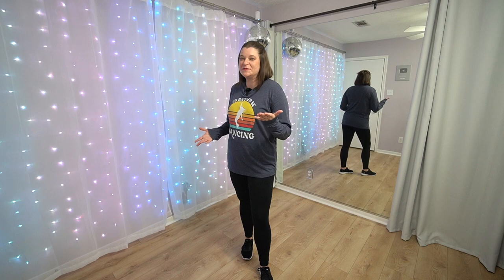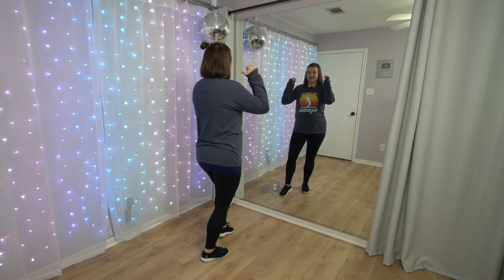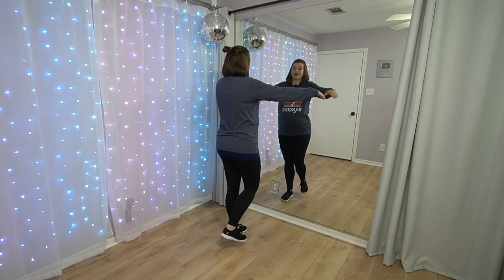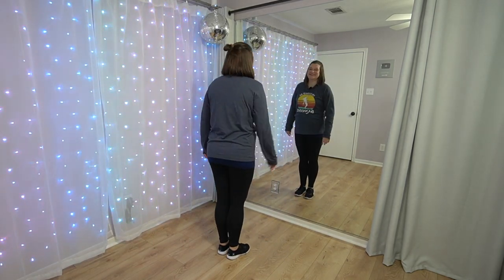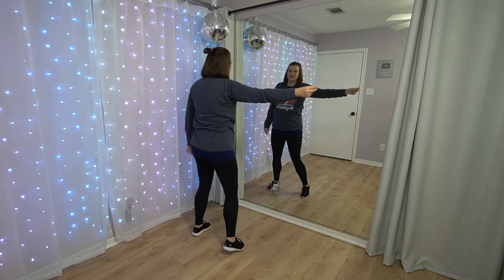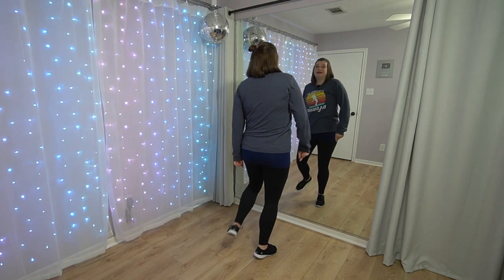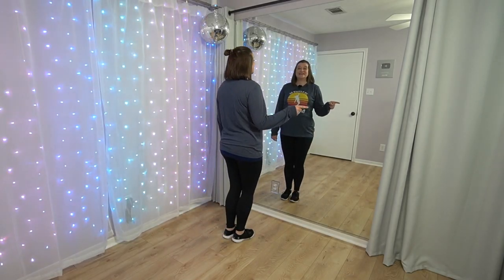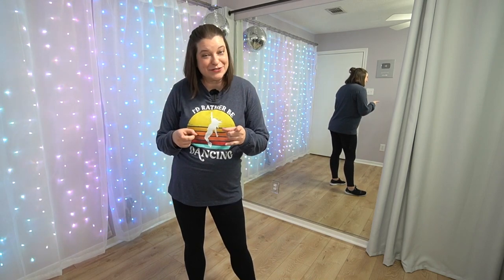"CRUEL SUMMER" TikTok Dance | Taylor Swift| (BEGINNER DANCE TUTORIAL) Back-view & Step-by-Step!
Learn the trending shortsdance and TikTok dance routine to "CRUEL SUMMER" by Taylor Swift! This beginner tutorial will teach you the moves step-by-step. Remember - it you're moving, you're doing it right!

Song Title: CRUEL SUMMER
Artist: TAYLOR SWIFT
Choreography:  @chloekleiner

TIME STAMPS

0:00 - Intro
1:13 - First 8-Count (Step out to right)
7:01 - Second 8-Count (Jump and circle arms)
12:34 - 4-Count (Turn)
15:00 - Slow Review
16:16 - Faster Review

*DANCE IS FOR EVERYONE!!*

💜 JOIN THE DANCE PARTY!

If you want more dance in your life, check out these beginner dance tutorials and videos:

Beginner Dance Tutorials features tap and commercial jazz style routines that are perfect for beginner-level dancers...no dance experience required. Anyone can get moving with these easy, step-by-step, back-view tutorials. If you want to learn dance choreography at a slower pace - this channel is for you! Let's dance!

By utilizing any information from this video or Carrie Mitchell’s related websites, you agree to assume full responsibility for all your actions and will be participating voluntarily at your own risk. You understand that you should be aware of any physical limitations and agree not to exceed them. You also agree that Carrie Mitchell is in no way liable for your actions or the actions of any others involved. Be safe, be smart, and always consult with a physician regarding your engagement in physical activities.